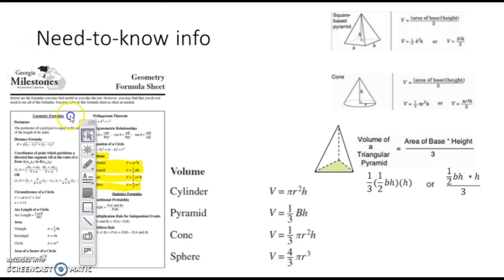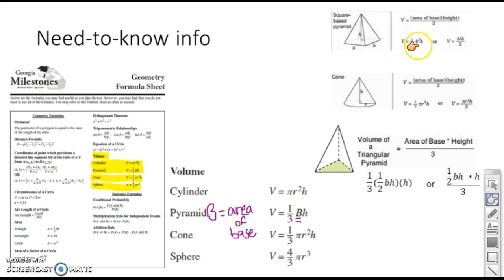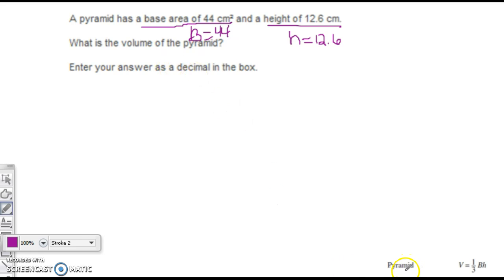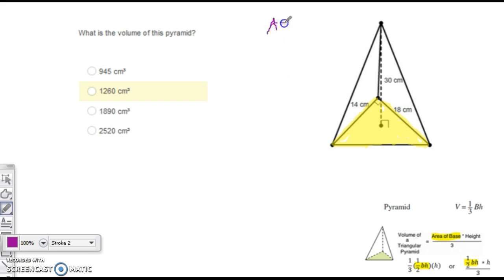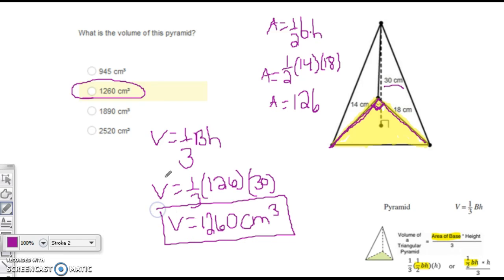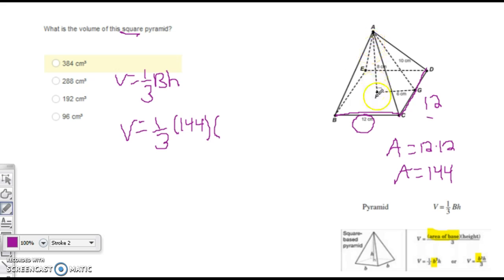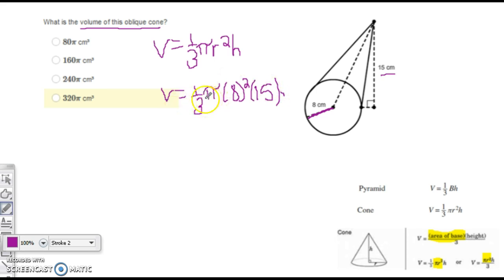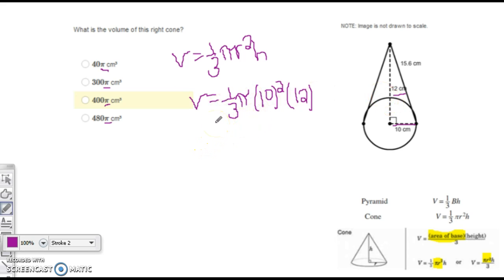Sem B quiz 2.08 help video